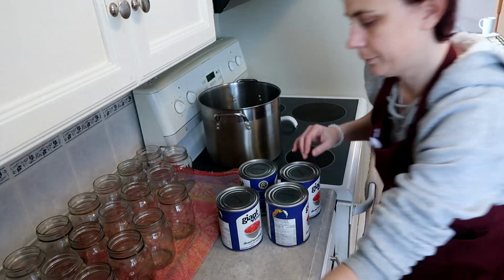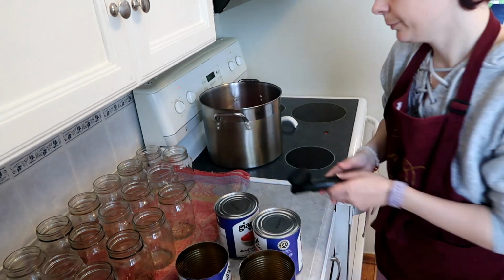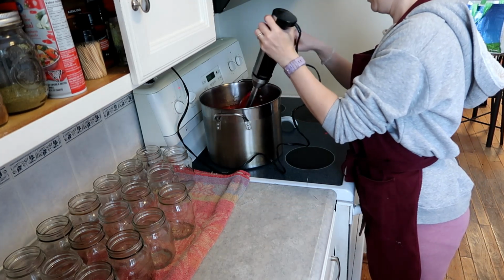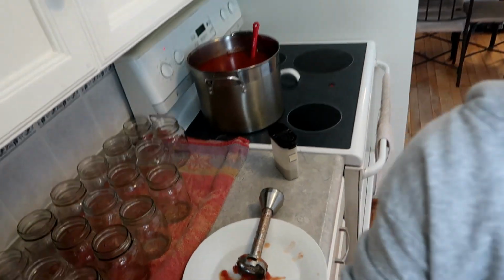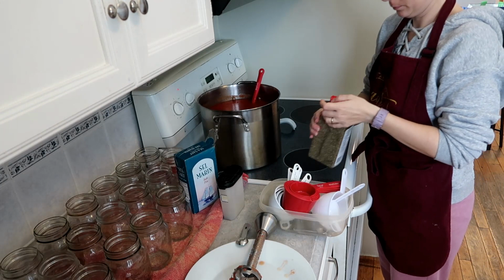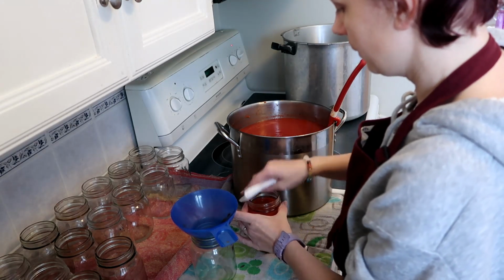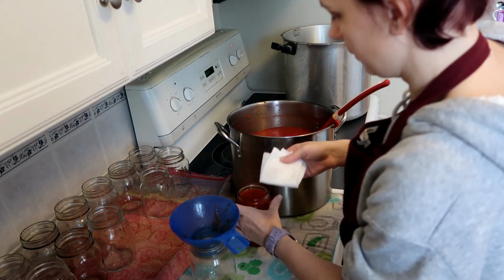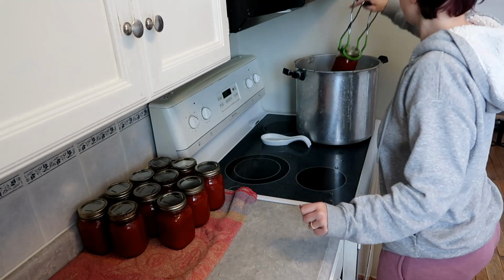Pressure Canning 🍅Tomato Soup ~ Glass Top Stove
You don't always need fresh tomatoes to can  with.  Sometimes you have to work with what you have.